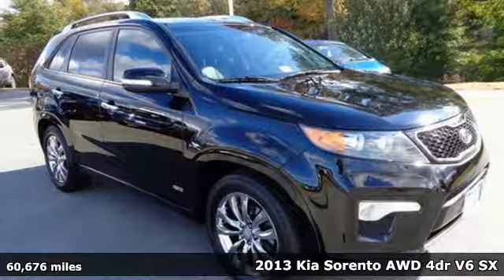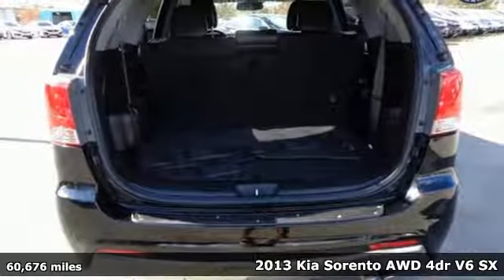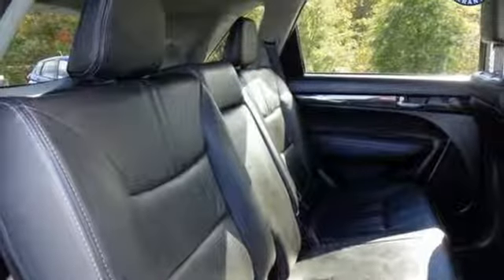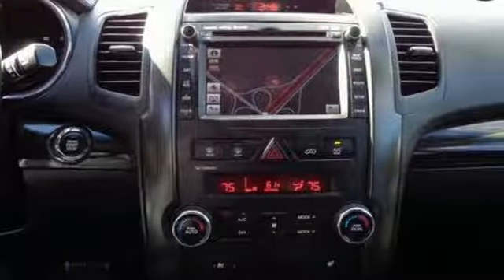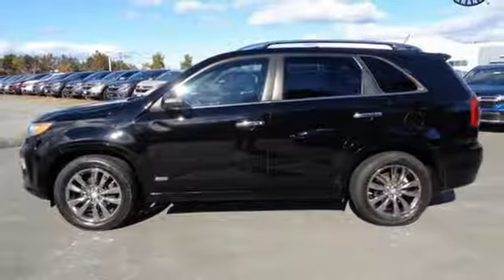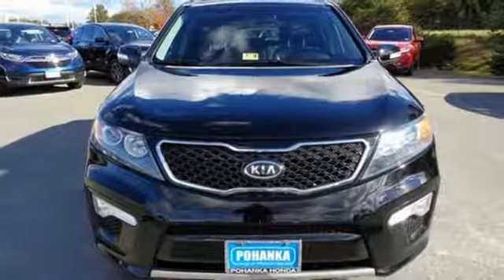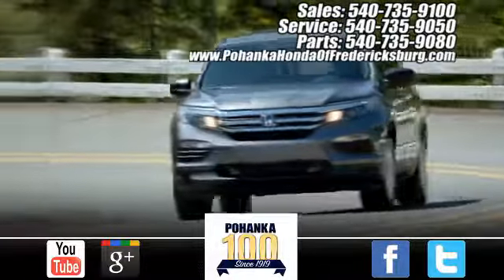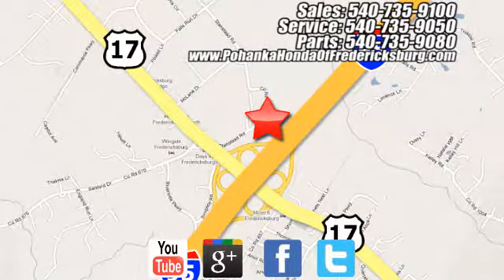Used 2013 Kia Sorento Fredericksburg VA Richmond, VA FJH683229A - SOLD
Year: 2013
Make: Kia
Model: Sorento
Trim: SX
Engine: 3.5L V6 DOHC Dual CVVT
Transmission: 6-Speed Automatic with Sportmatic
Color: Black
Interior: Black
Mileage: 60676
Stock #: FJH683229A
VIN: 5XYKWDA24DG339892
This 2013 Sorento has a clean CARFAX and has been well maintained!!! NAVIGATION!! BACKUP CAMERA!! HEATED SEATS!! Paint looks great, leather interior is super clean and runs like new!!! Tires have loads of tread!! Our reconditioning fee is included in this price of the vehicle as to where other dealers are adding fees around 1,695 to the cost of the vehicle!! 2013 Kia Sorento SX AWD 6-Speed Automatic with Sportmatic 3.5L V6 DOHC Dual CVVT AWD.brbrRecent Arrival!brbrAwards:br * 2013 IIHS Top Safety PickbrAll prices exclude taxes, title, license, and dealer processing fee of $699.00. Published price subject to change without notice to correct errors or omissions or in the event of inventory fluctuations. All features not on all vehicles. Vehicles shown are for illustration purposes only. MPG is based on 2017 EPA mileage ratings. Use for comparison purposes only. Your mileage will vary depending on driving conditions, how you drive and maintain your vehicle, battery-pack (hybrid only) and other factors.brbrReviews:brbr * If you're looking for a capable and family-friendly crossover SUV that won't break the bank yet still has plenty of features, put the Kia Sorento on your shopping list. Source: KBB.combr * Plentiful standard features; decent size third-row seat, sporty handling; optional fuel-efficient four-cylinder; optional powerful V6; long warranty. Source: Edmunds

Address:
60 South Gateway Drive